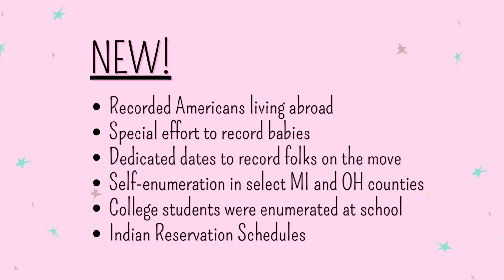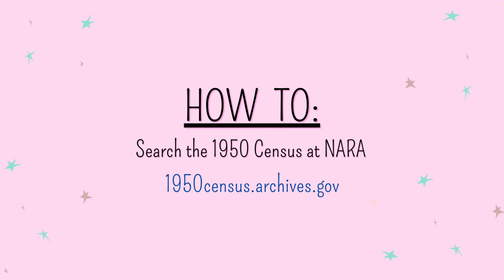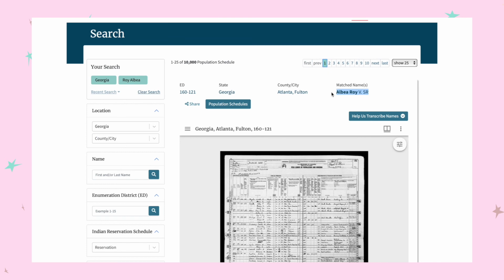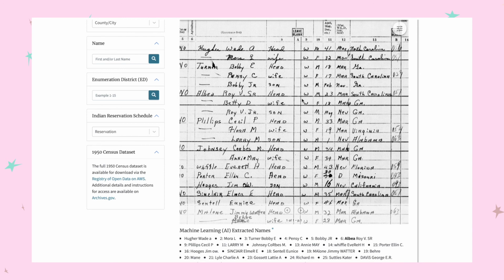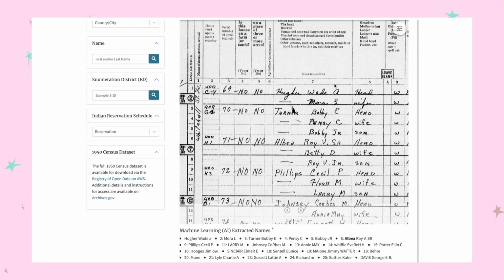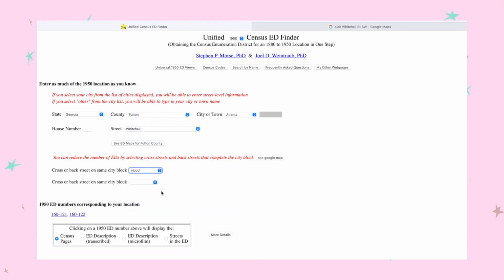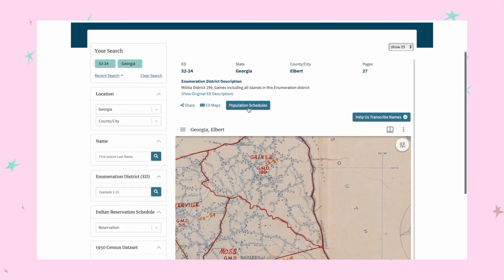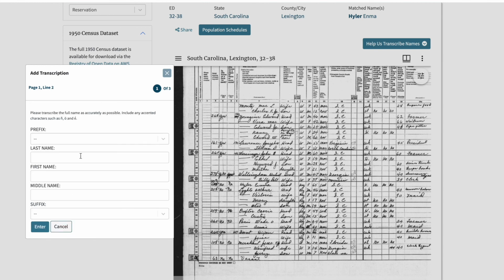Vital Records: Monthly Genealogy Tip Series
Find out which genealogy resources GCPL offers, and how to access them for free.